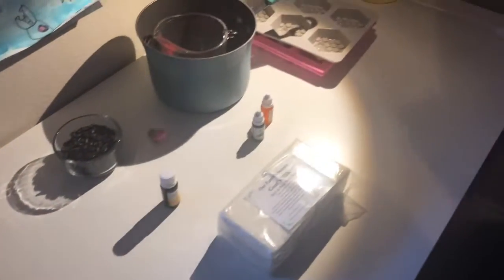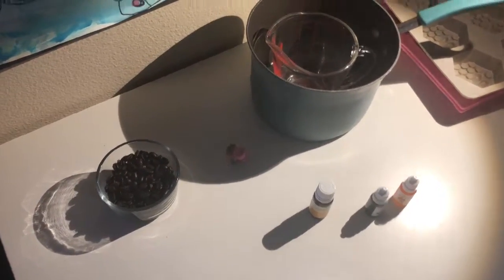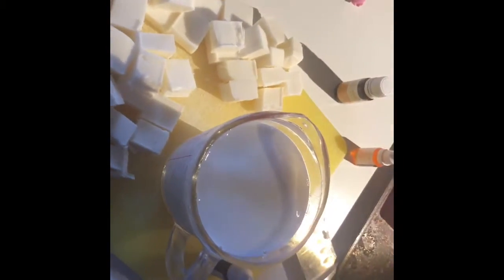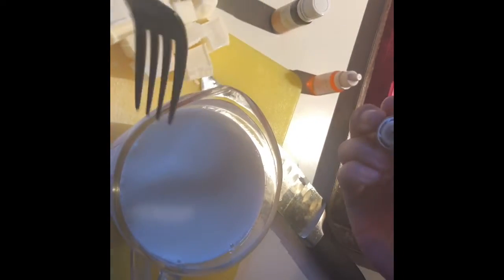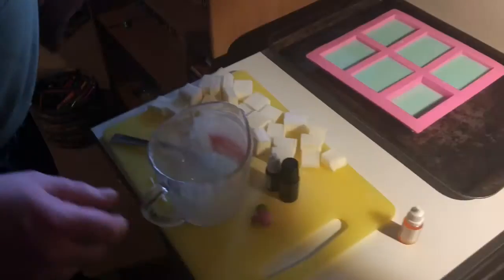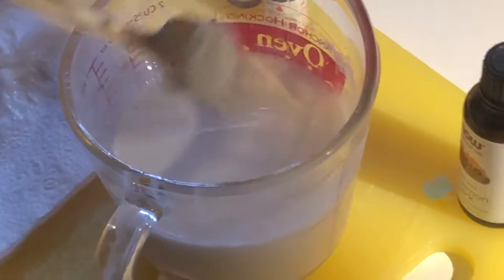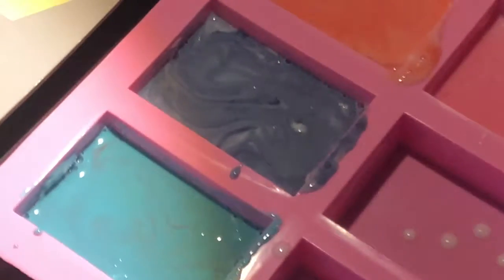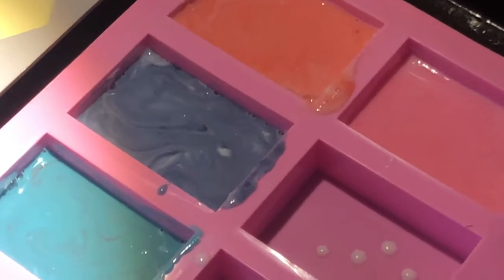Goat’s Milk Soap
How to make melt and pour goat’s milk soap